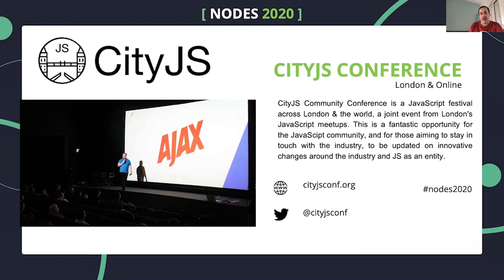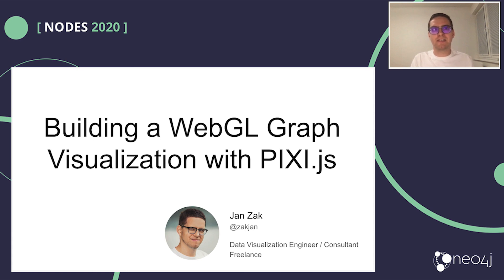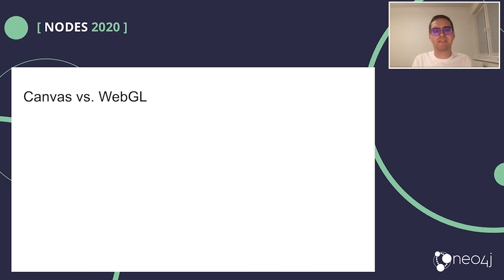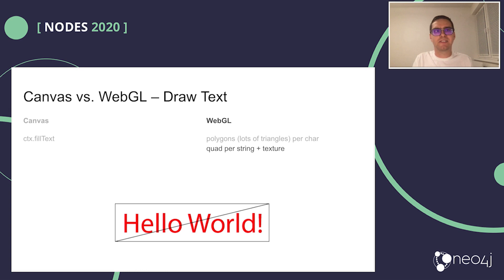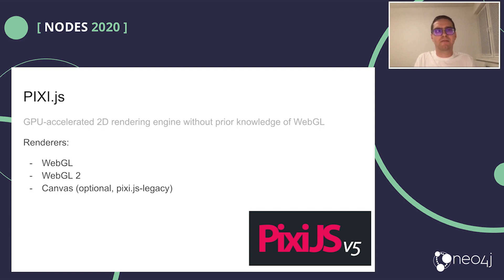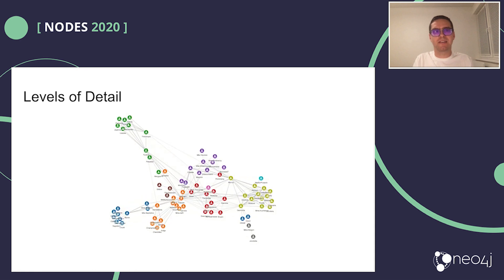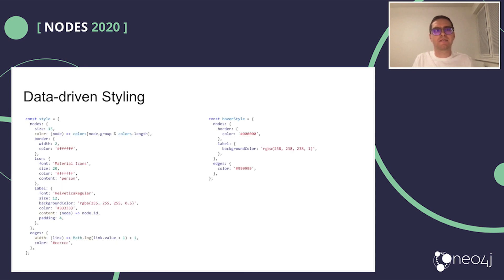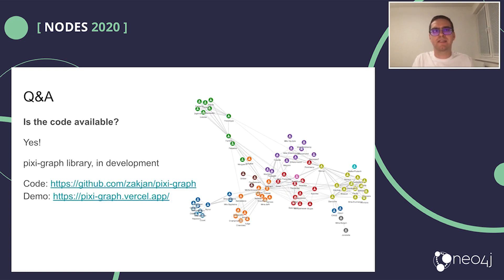16. Building a Graph Visualization with PIXI.js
Speaker: Jan Zak